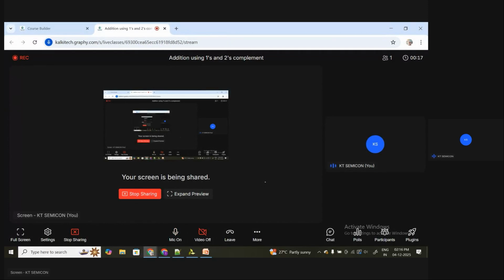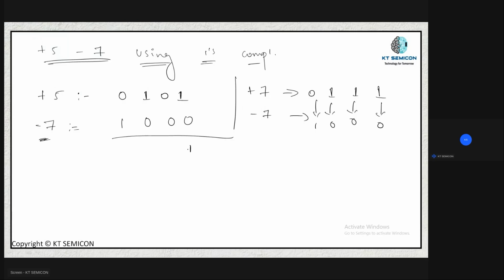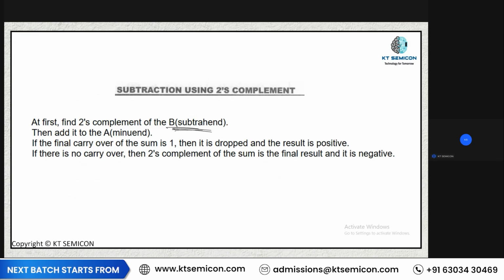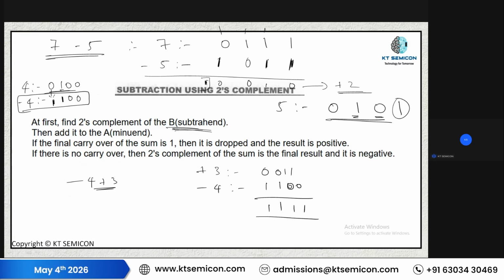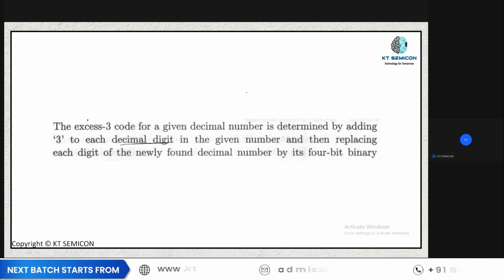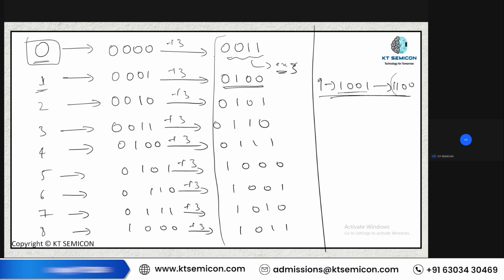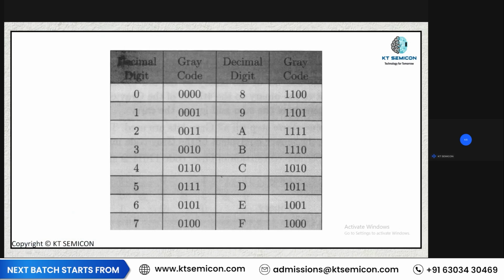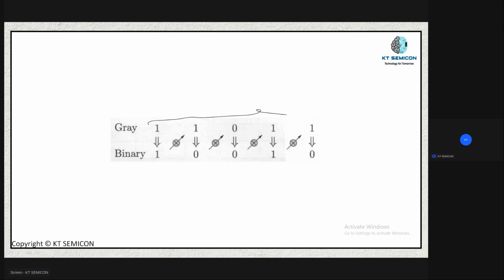Excess-3 Code & Gray Code Explained | Digital Electronics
Learn two important coding systems used in digital electronics: Excess-3 code and Gray code.

🔹 Topics covered:

Excess-3 code concept
Gray code conversion
Binary ↔ Gray conversion
Applications

gray code explained
binary to gray code conversion
gray to binary conversion
excess 3 examples
gray code applications
digital electronics codes
non weighted codes